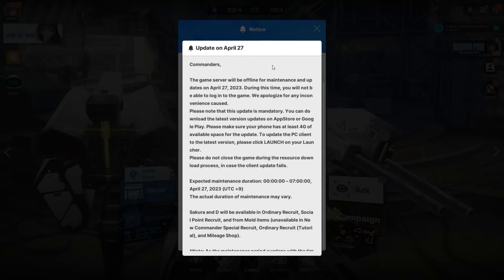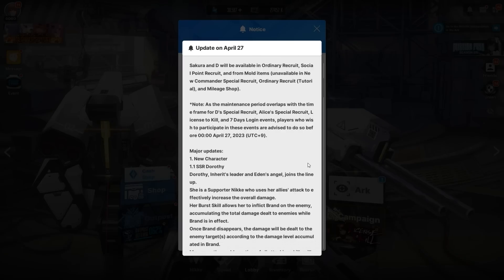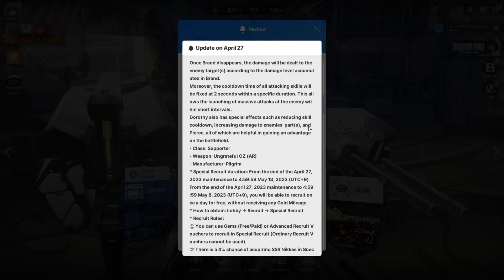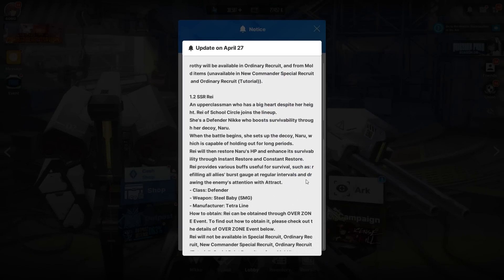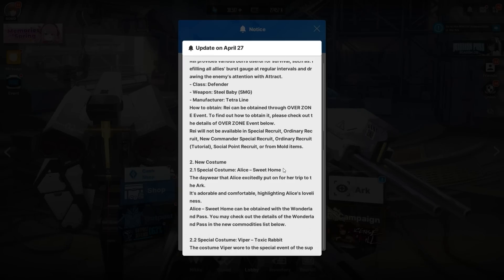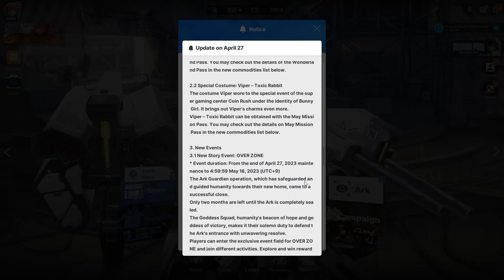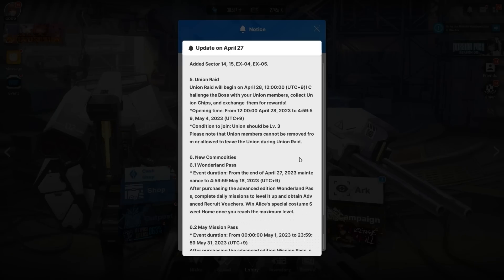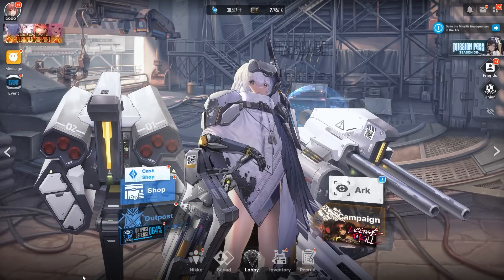*A BIT OF A RIP, BUT OFFICIAL UPDATE NOTES ARE HERE* BANNER DETAILS & MORE (Nikke Goddess Of Victory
It's almost time for the Nikke: Goddess Of Victory x Chainsaw Man collab. This collab features Makima, Power and Himeno. With one free SR, a free multi and more free rewards, this collab is shaping up to be a big one.

This game features a roster of amazing characters such as Rapi, Diesel, Neon, Privaty, Anis, Volume, Ether & more. Did you know? We are getting a free SR Ether, and SSR Diesel thanks to hitting 3 million in pre-registrations. Not only that, but so many free gems for summons as pre-register rewards. The release date for Nikke: Goddess Of Victory is November 4th for global. Soon I'll be dropping a tier list ranking the best characters in GODDESS OF VICTORY: NIKKE. I will also go over the beginners guide in all aspects of the game and the best tips and tricks to maximize your experience. There will be all sorts of cool gameplay on the channel to look forward too. Also I plan to bring you a more in depth reaction and finally my review on how this compares to other gacha games!

Here we go with a new Nikke: Goddess Of Victory video! Let me know if y'all want to see some more of GODDESS OF VICTORY: NIKKE!